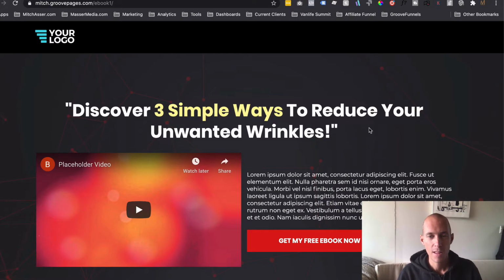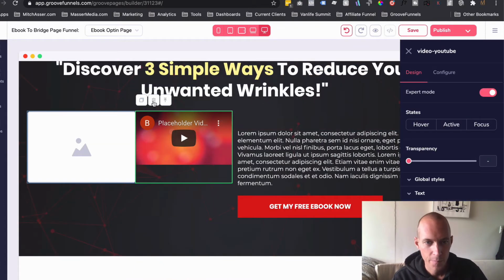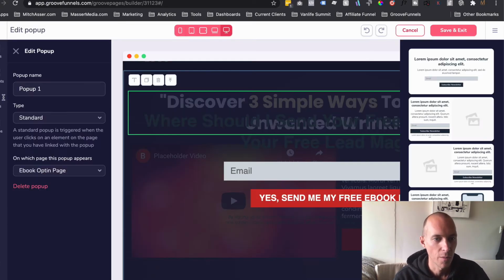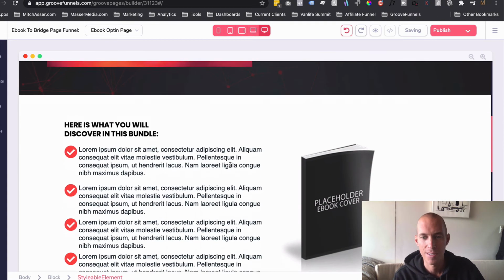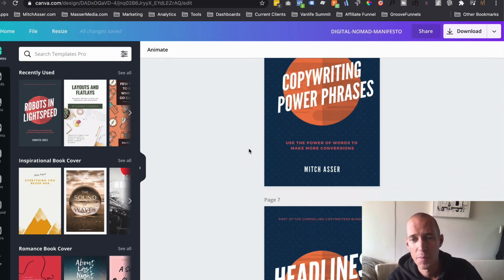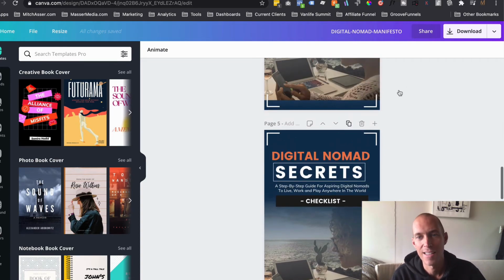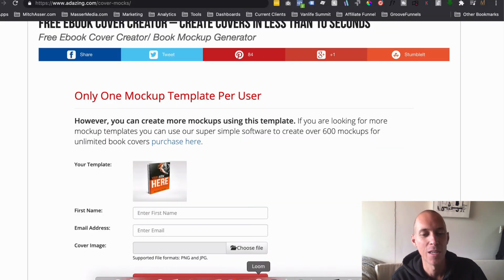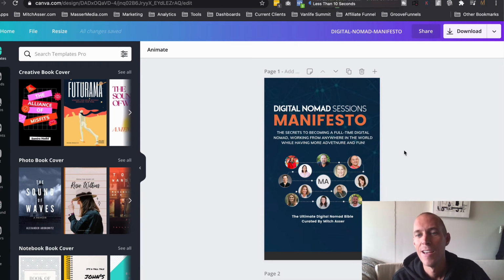How To Create an eBook to Bridge Page Funnel using GroovePages | GrooveFunnels Tutorial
(for a limited time)

★★★ Learn more about my $37,083 in Bonuses if you upgrade to the Groove Funnels Lifetime Deal today!

If you’re looking for more information about how I sustain the van life lifestyle with an online digital business you can find those details below:

Experience Life!
Mitch Asser